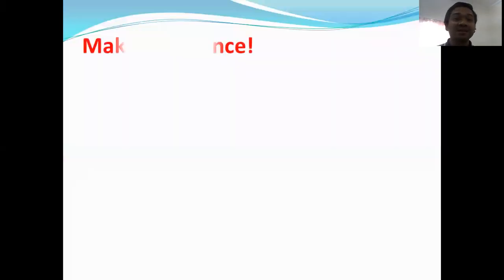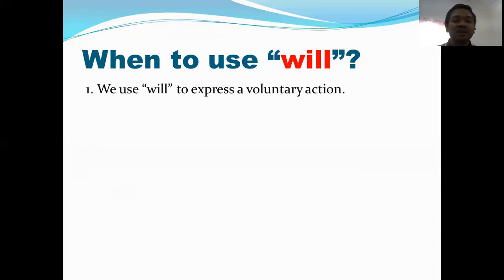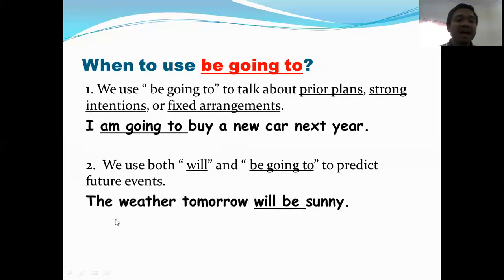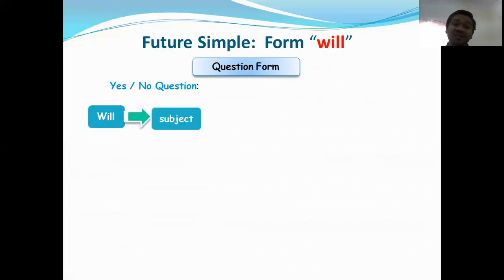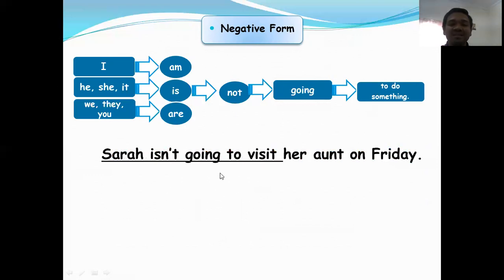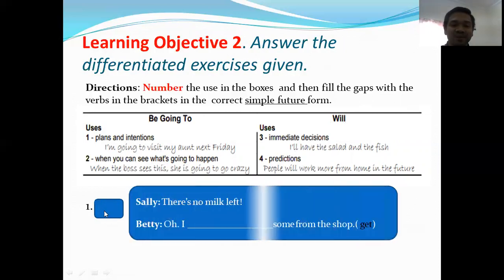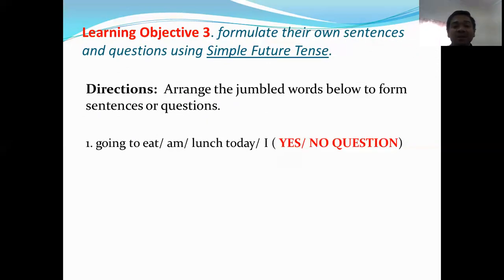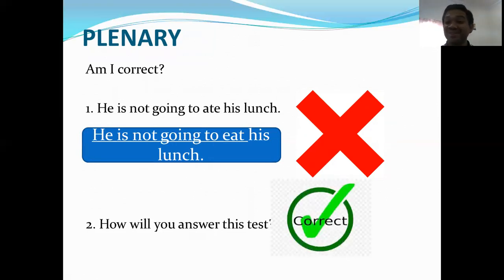SIMPLE FUTURE TENSE II JOSEPH'S ENGLISH CLASS